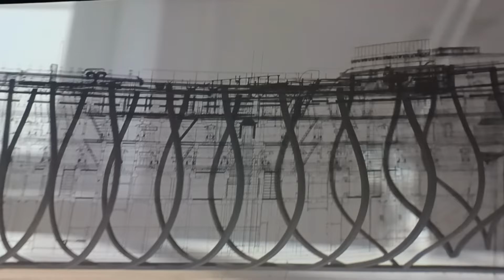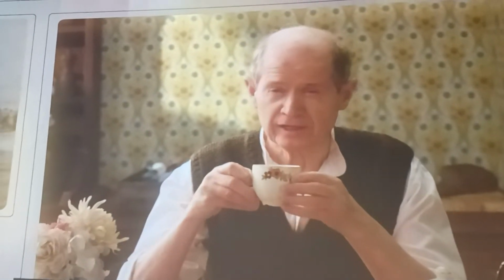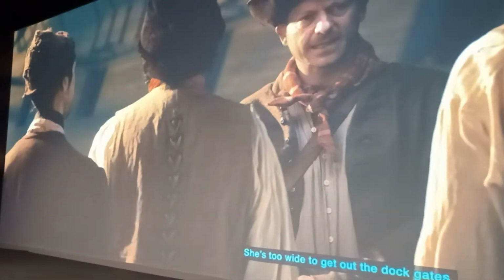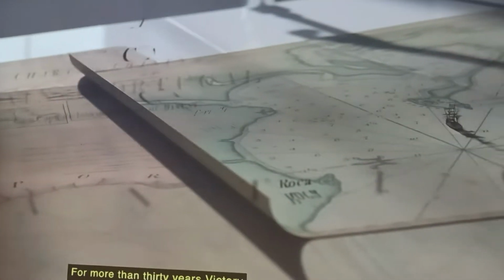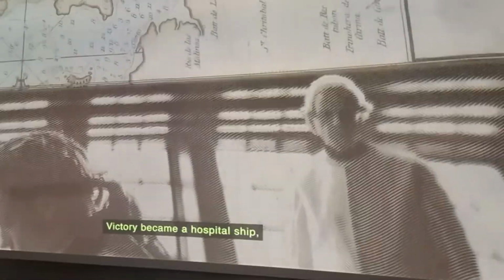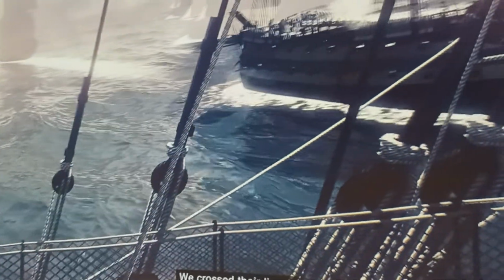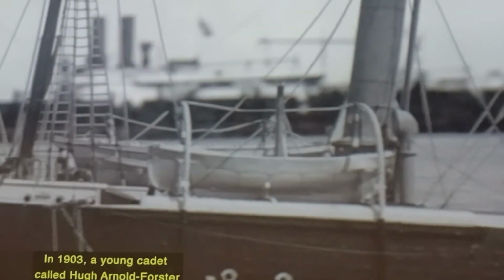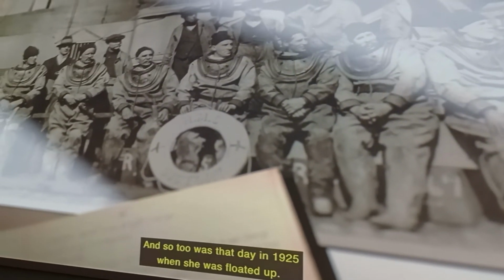HMS Victory Aug 2022